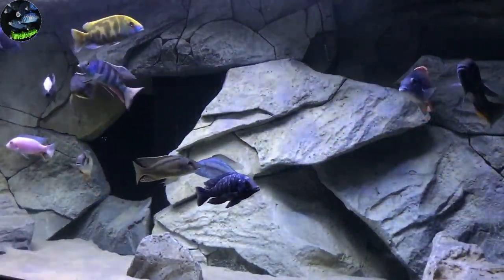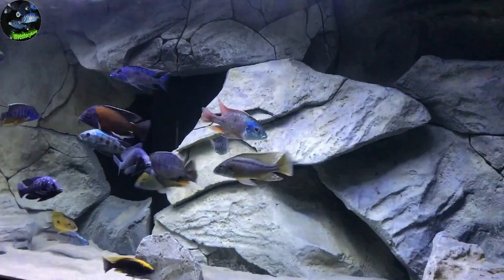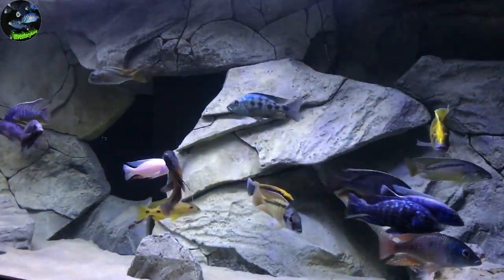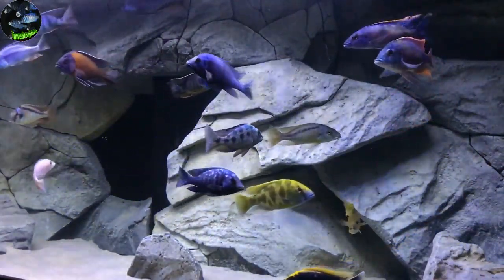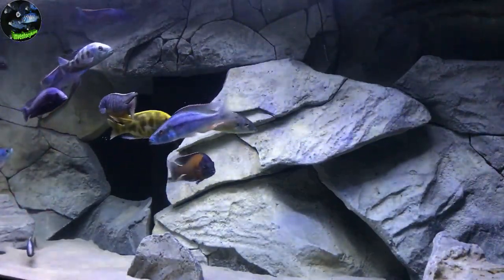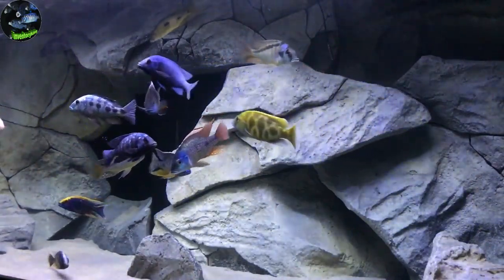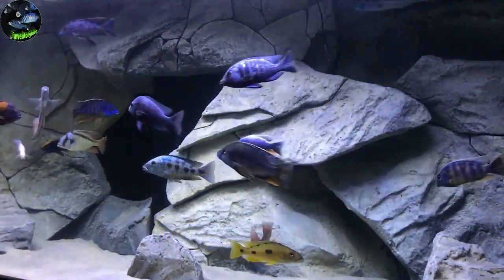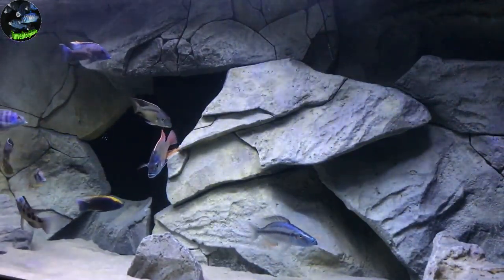Why Are African Cichlids So Addicting | 5 Reasons Why We Are Addicted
Are you addicted to African Cichlids? Me too. I have 5 reasons why I think they are so addicting.

Check out my Facebook Group that is all about Predator Haps.

Otopharynx Tetrastigma
Placidochromis Gisseli
Protomelas Imperial Tigress - Blue Gold
Protomelas Ovatus - Sulfur Head Hap
Mylochromis Ericotaenia - Manda
Malawi Eye Bitter
Mylochromis Anaphrymus
Buccochromis Nototaenia
Taeniochromis Holotaenia
Exochromis Anagenys
Mylochromis Gracilis
Otopharynx Z Rock - Yellow Blaze
Otopharynx Red Top Aristochromis

Filtration:

2x - Fluval Fx5
1x - Sunsun HW-304B

Media:

Seachem Matrix
Culture Max Freshwater Live Biological Filter Media
Polyfil Filter Floss
Foam Pad
Seachem Purigen

Lighting System:

Current USA Satellite Freshwater LED Plus Pro - 48 inch

Surface Agitation:

2x - SunSun JVP-102 1300 GPH Wavemaker

Don't Forget the code " inventoryking " for 10% at The Cichlid Shack.